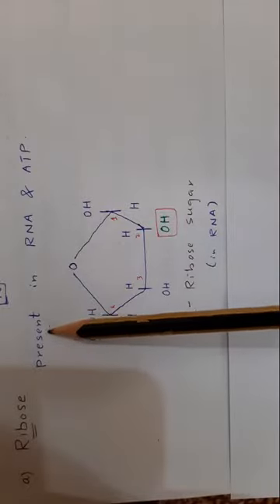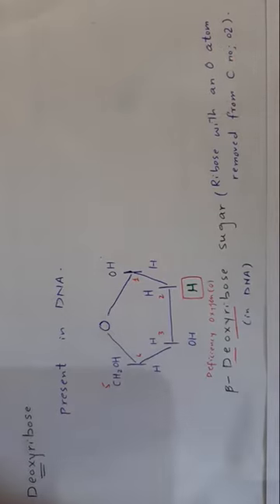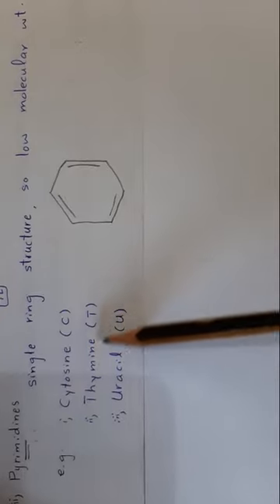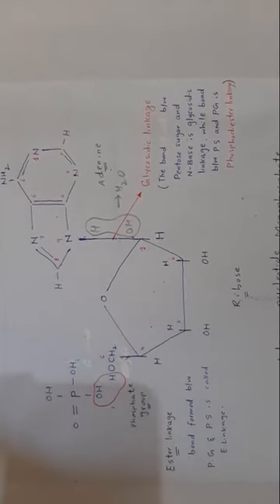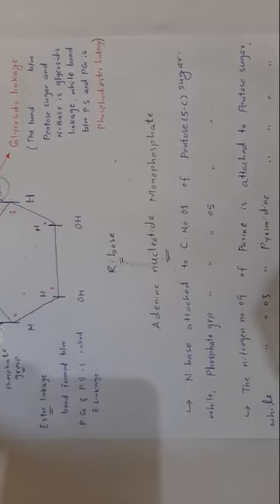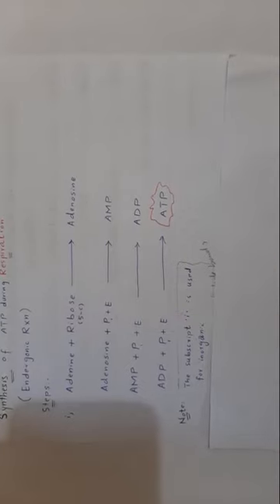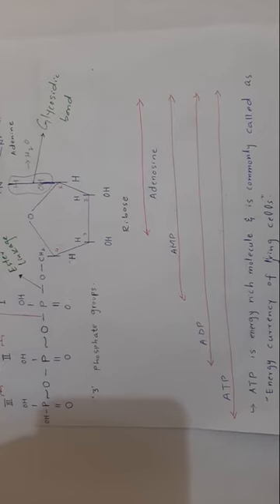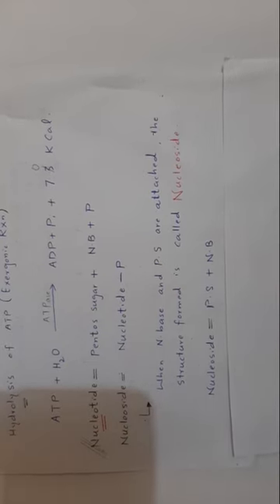Nucleic Acids - Mononucleotides